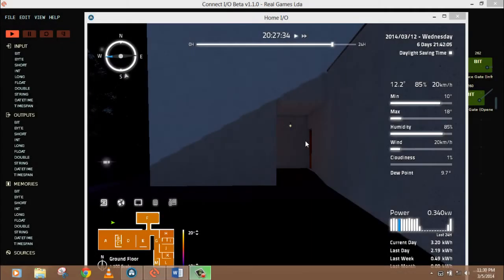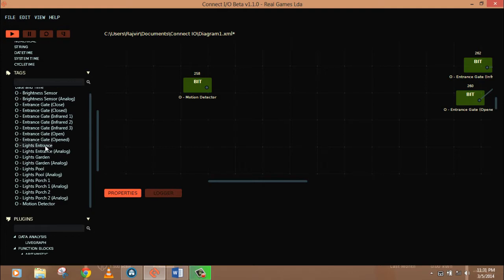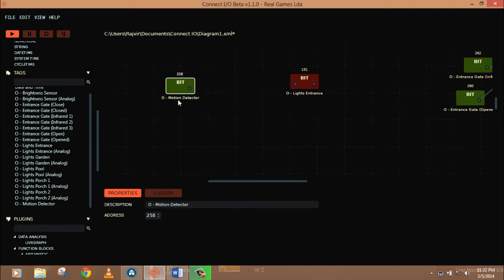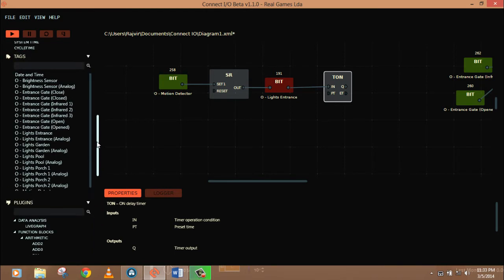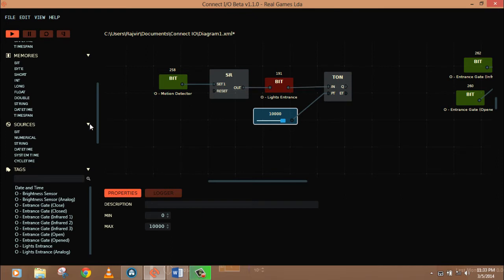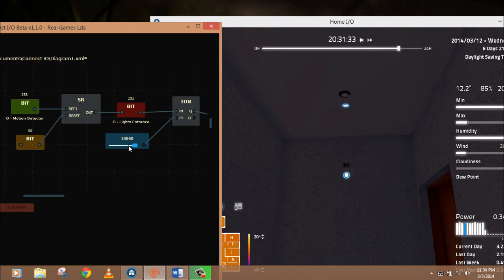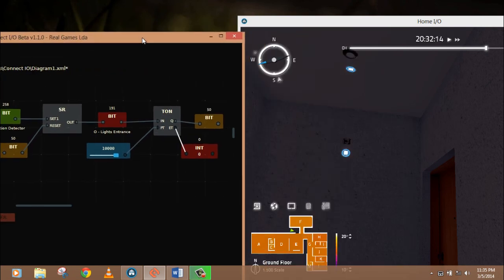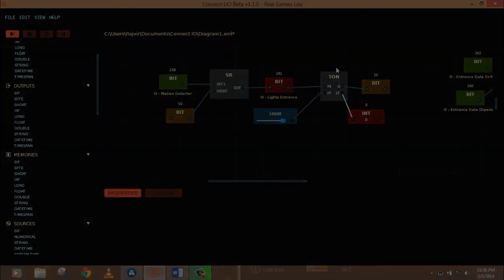Home I/O meets Connect I/O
Cheers,
Rajvir Singh